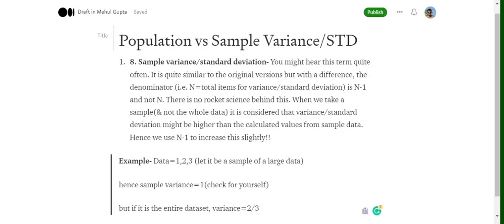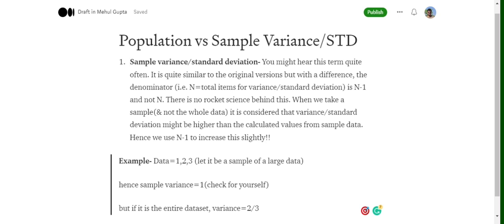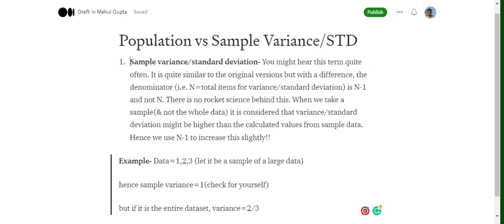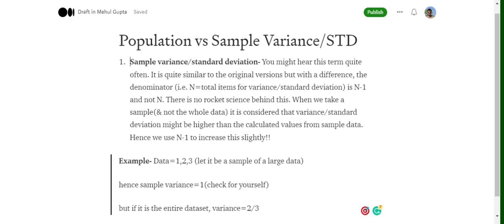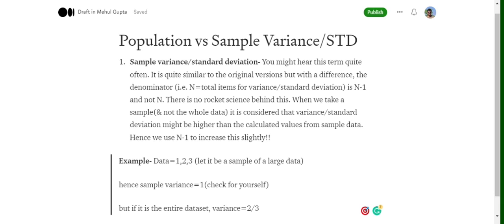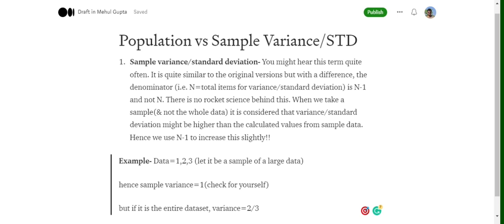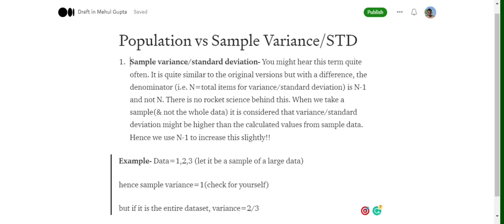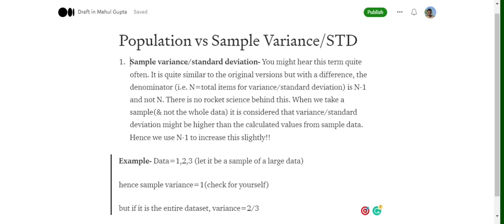Difference between Population vs Sample variance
how population variance is different from sample variance